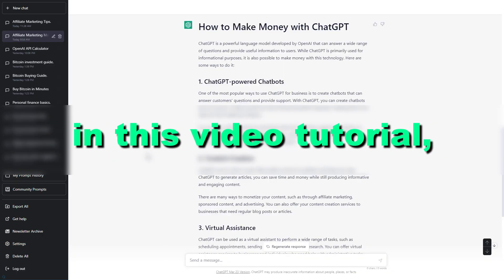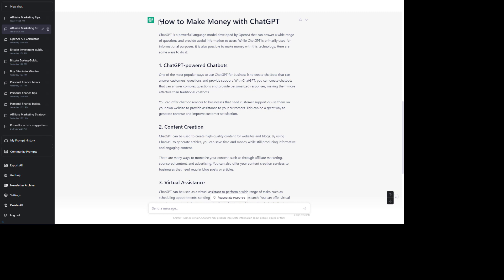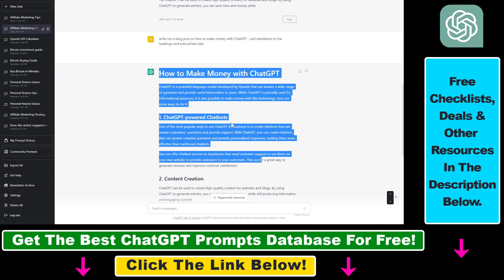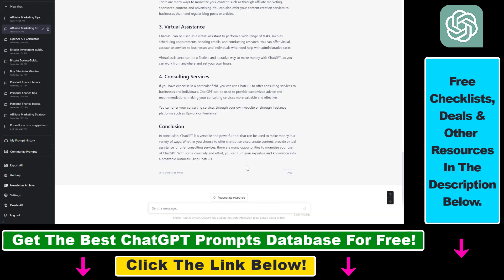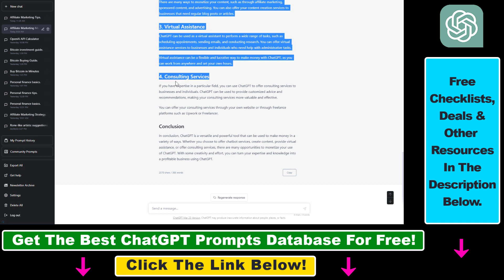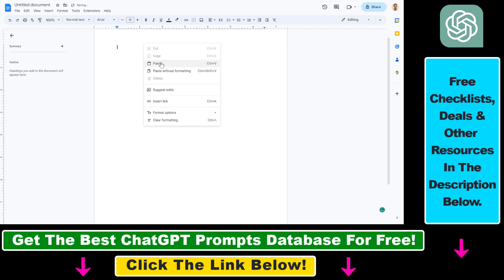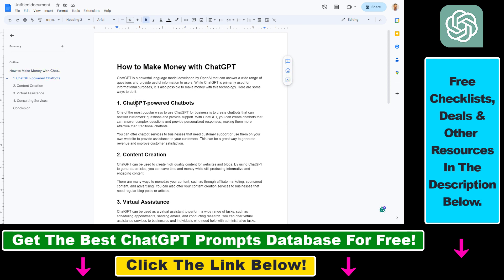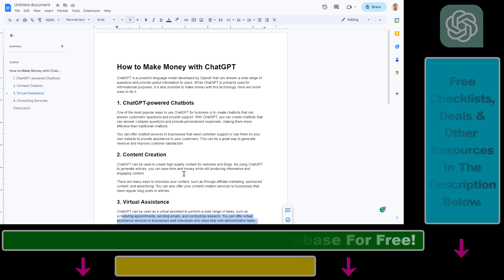How To Copy ChatGPT Ouputs In Markdown Format?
. - Learn how to copy ChatGPT outputs in a markdown format.